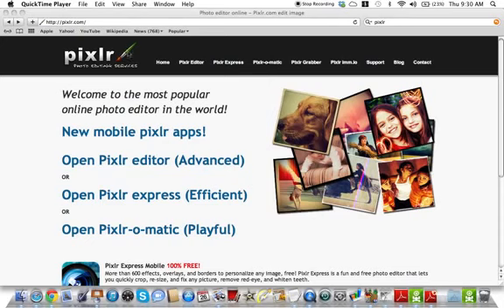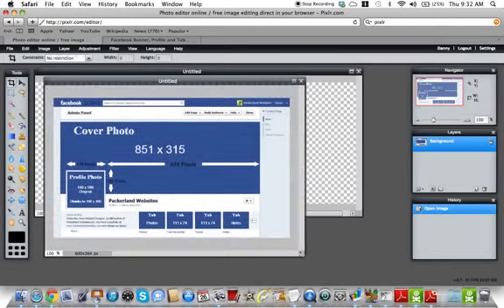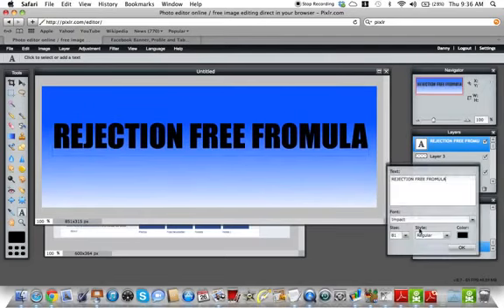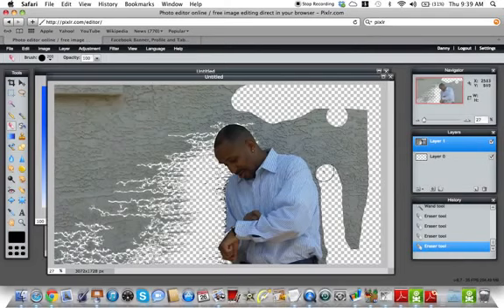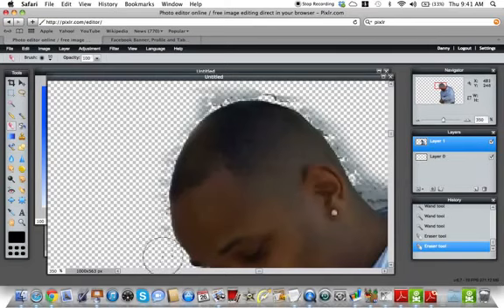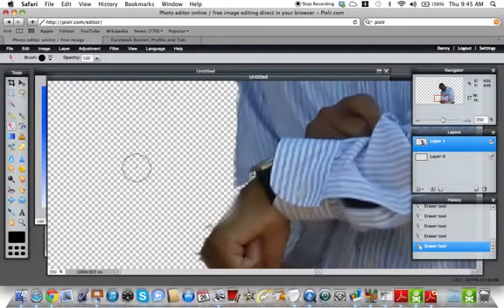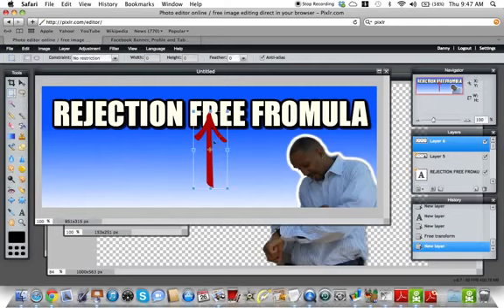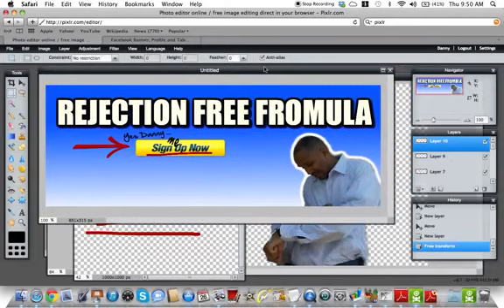Creating A Banner in mins. MCA Traning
Creat a banner for any Thing facebook website ect.
MCA rep this is a great tool to use.